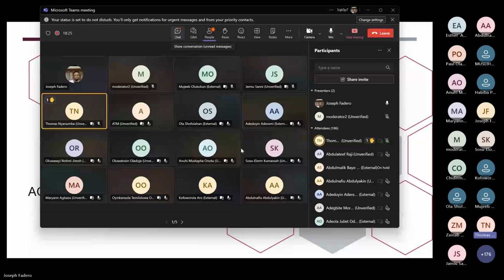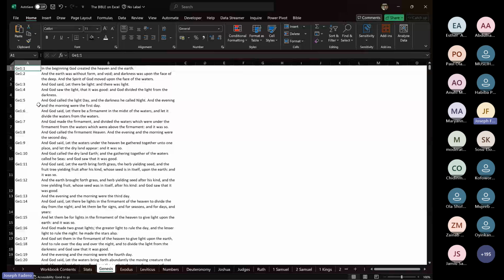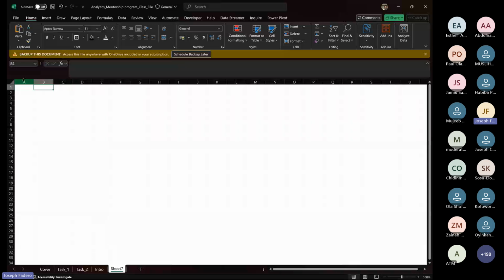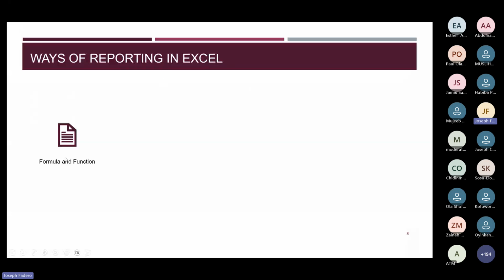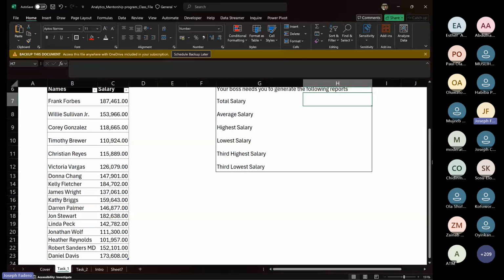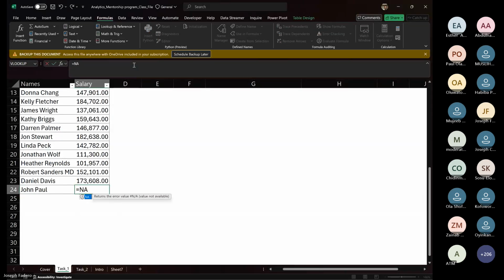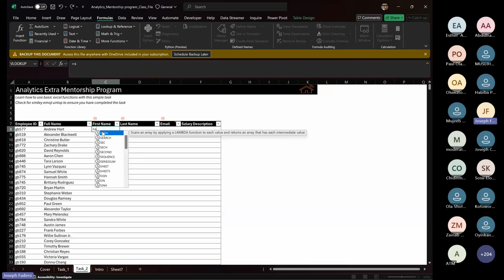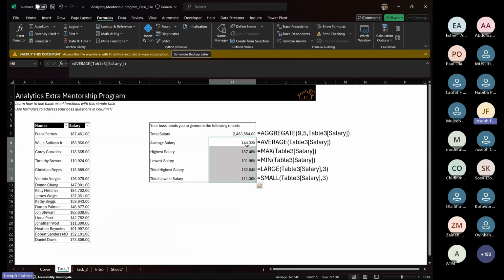Excel essentials – Mastering the Spreadsheets basics - Analytics Extra Mentorship Program 1.0